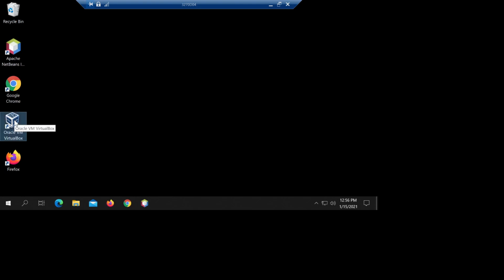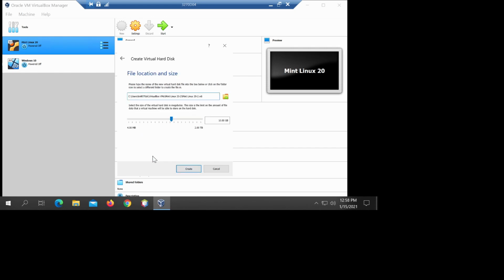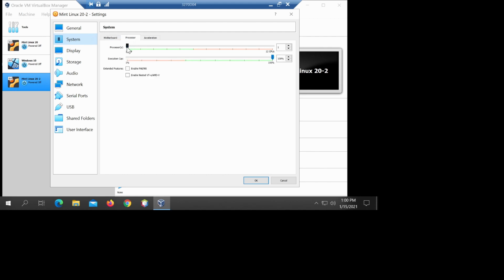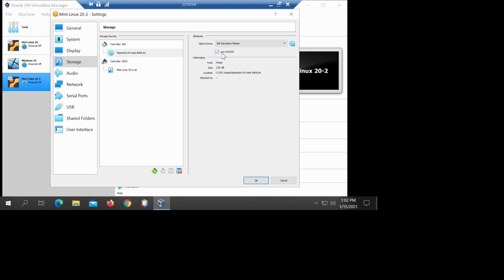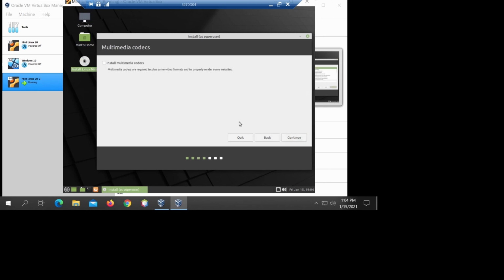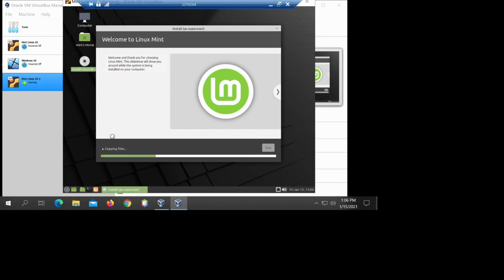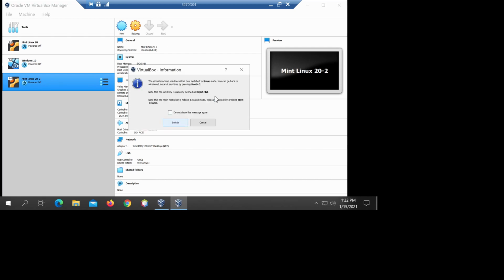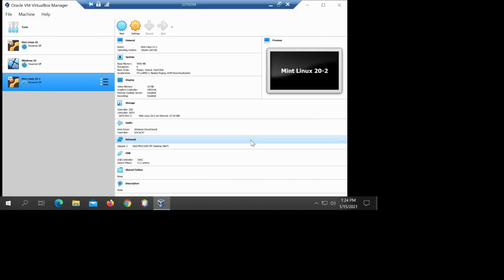Installing Mint Linux on VirtualBox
Sorry about the size of the video.  It was a simple mistake during recording.